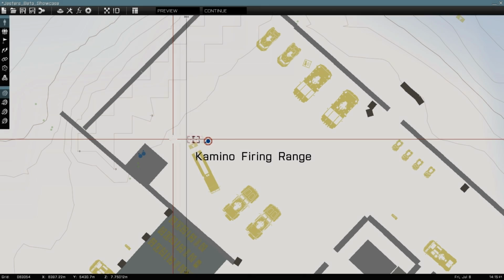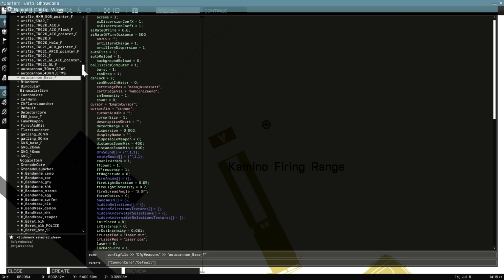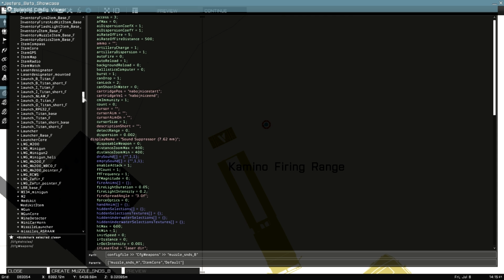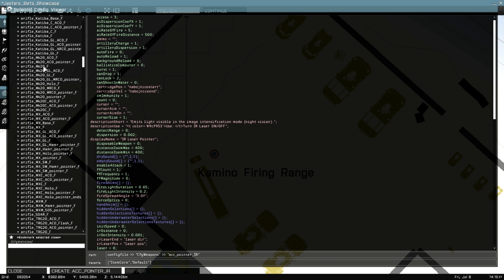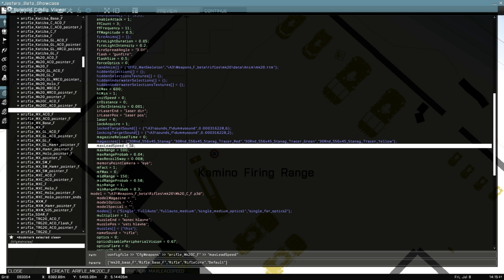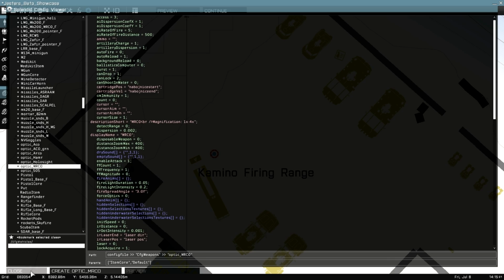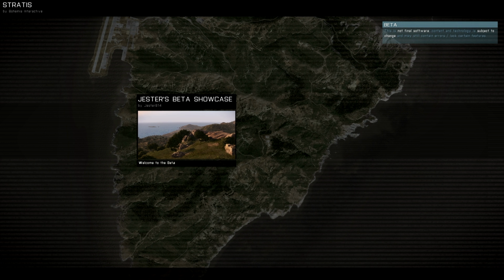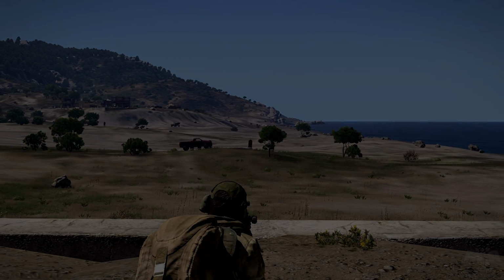ArmA 3 Editor Tutorial - Config Viewer - Finding Classnames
NOTE: This works with mods! This is how you find the class names for all the stuff in the cool new mod you just downloaded if the mod creator didn't include his classnames!

Since so many people have been asking me why the gear loadouts in my gearbox and unit tutorials don't work, even though I stated in the videos that the classnames will change(and have), I decided to make a tutorial on how to find all the class names yourself without any exterior sources.

NOTE: Backpacks are under cfgvehicles

Check out Jest servers(no relation!) for supreme quality server hosting(including ArmA 3)

Like my facebook page for video updates(I actually check this one often)

-FAQ:

A: i5 Ivy Bridge 3570k; 120 gig SSD; 1tb Standard HD(for recording); 8 gigs ram; nVidia Geforce GTX 560ti (I run ArmA anywhere between 20-60 FPS, on med-high settings)

A: I'm a 3rd person gamer. I hate first person. It's unrealistically restricting. A game has to be extremely exceptional to get me to play it if it's First Person Only(i.e. Planetside).

A: If it's Wasteland or DayZ, it's real people. If it's an ArmA Mission it's AI unless I very specifically state otherwise. The 15th doesn't PvP.

Q: What ArmA mods do you use?
A: For ArmA 2 - ACE/ACRE are the core. Others include: DFS 3rd Person, Instantviewdistance, SMK Animations Lite, ST_Collision and ST_Evasive, and Blastcore WarFX. For sound: Vanilla mixed with JSRS.

For ArmA 3 - Will change often as mods are released.

Q: Can I join your unit?
A: 15th MEU Realism Unit The 15th is always recruiting(Must be 17 or older)

Q: When will the 15th switch over to ArmA 3?
A: When it's proven to be un-buggy, playable, and has all modern USMC assets modded in. In short - Not soon.